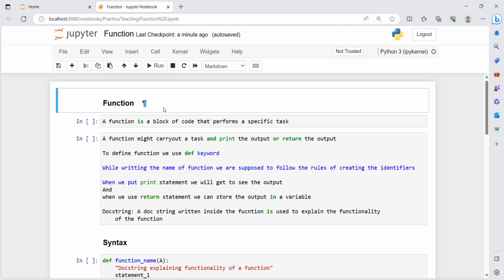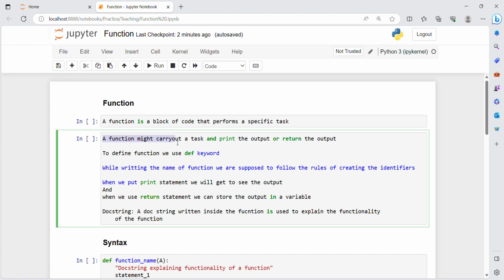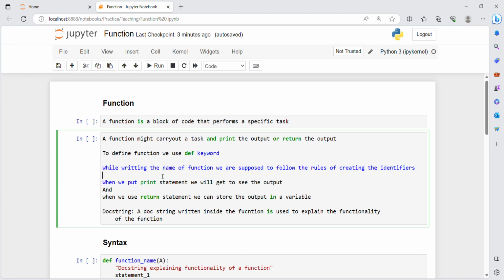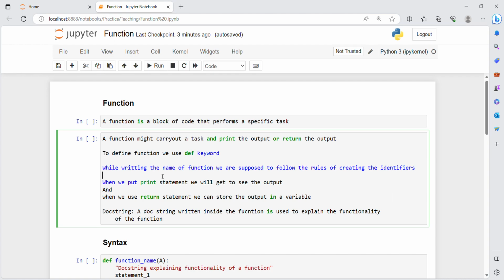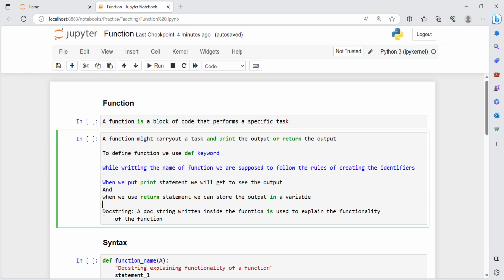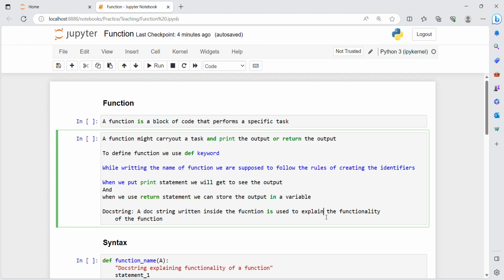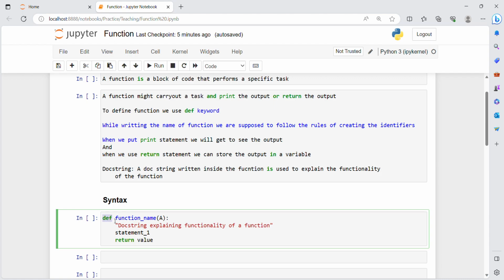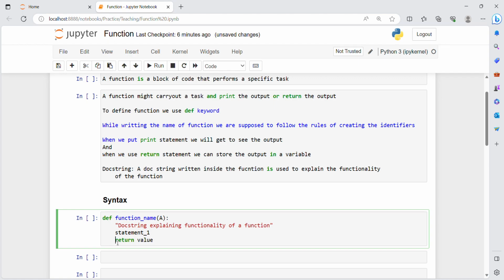28. Basic of function in python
# Basic of function in python